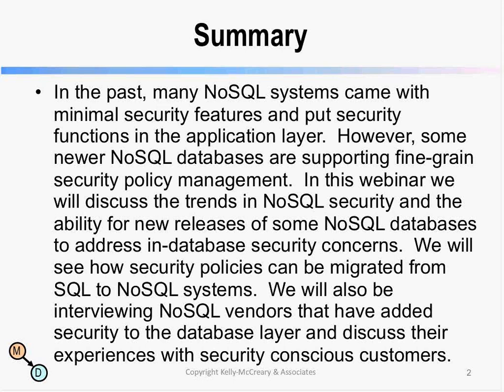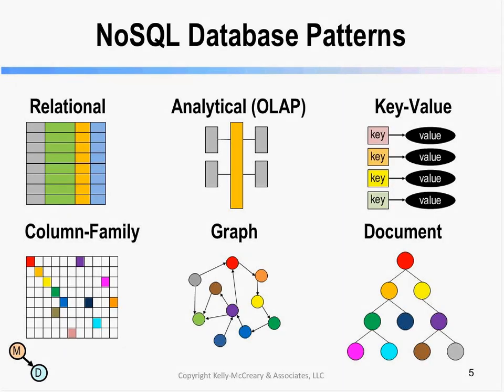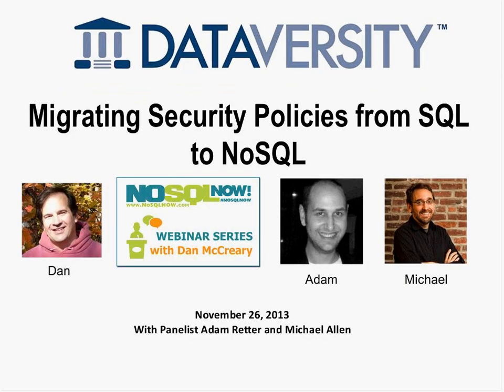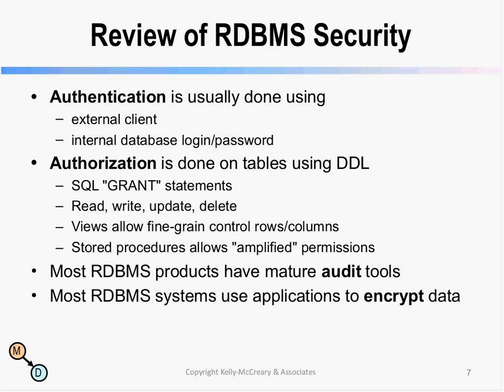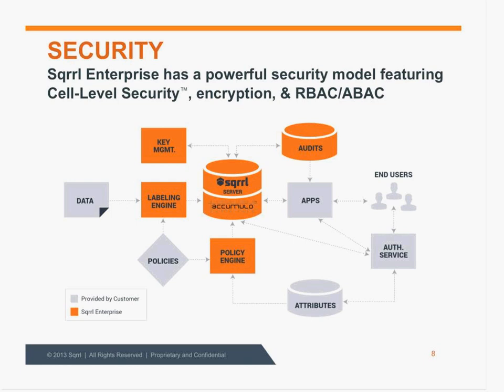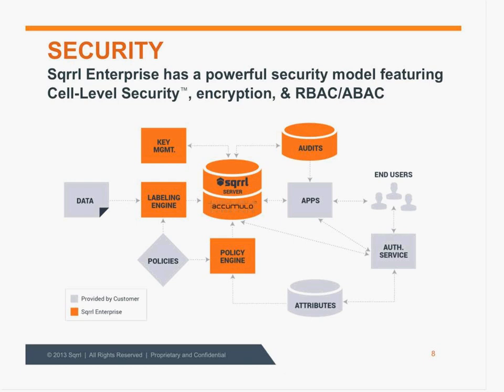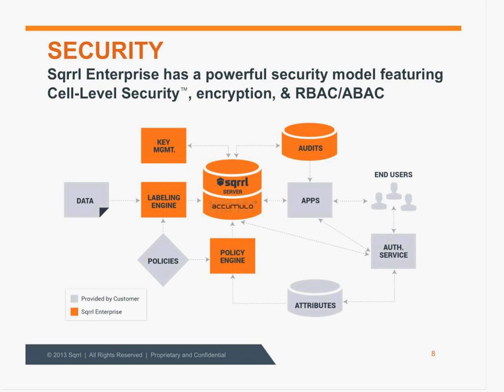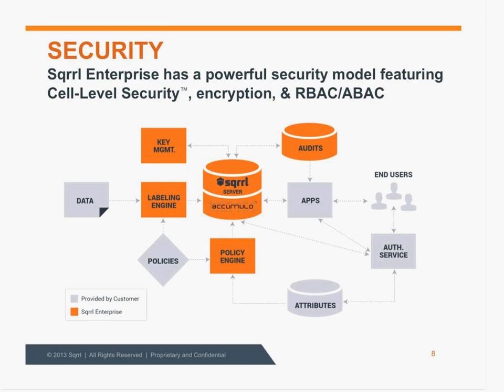NoSQL Now! Webinar Series: Migrating Security Policies from SQL to NoSQL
In the past, many NoSQL systems came with minimal security features and put security functions in the application layer.  However, some newer NoSQL databases are supporting fine-grain security policy management.  In this webinar we will discuss the trends in NoSQL security and the ability for new releases of some NoSQL databases to address in-database security concerns.  We will see how security policies can be migrated from SQL to NoSQL systems.